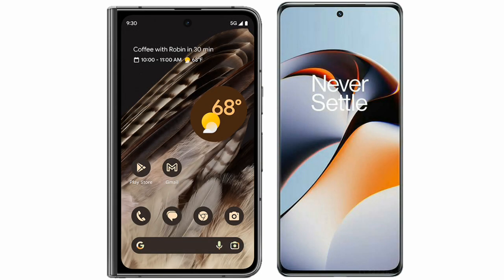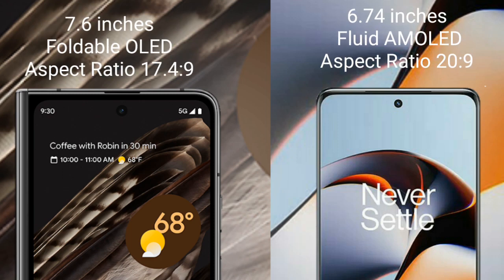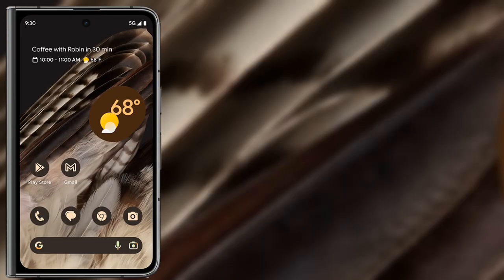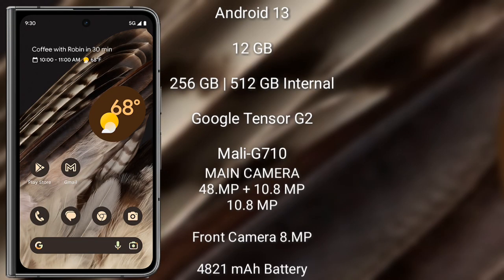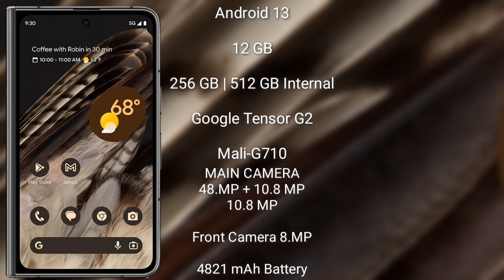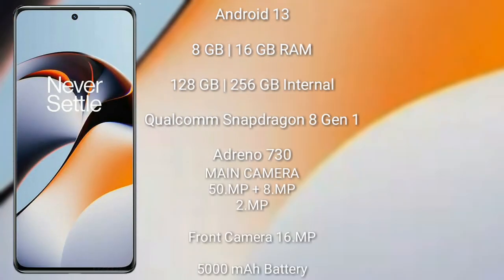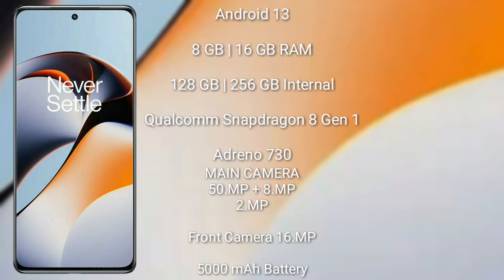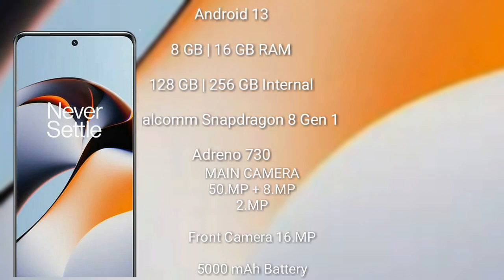Google Pixel Fold vs OnePlus 11R Review & Comparison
google pixel fold vs oneplus 11r
pixel fold vs 11r